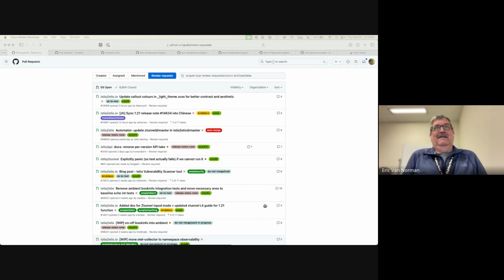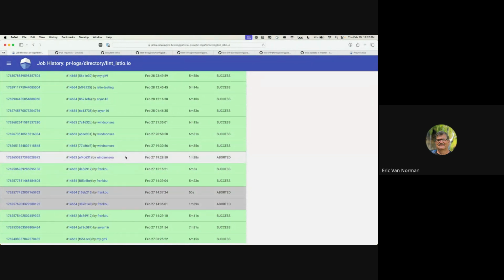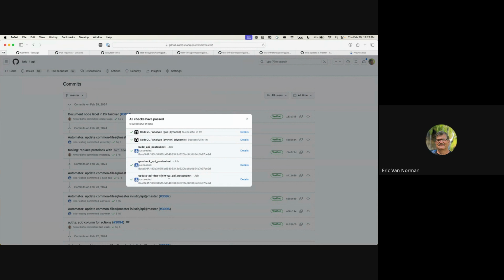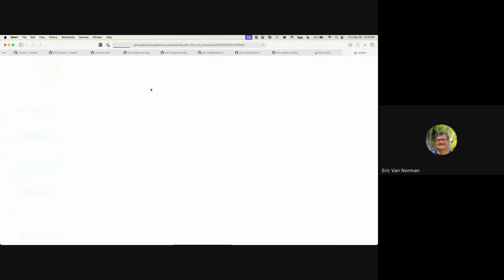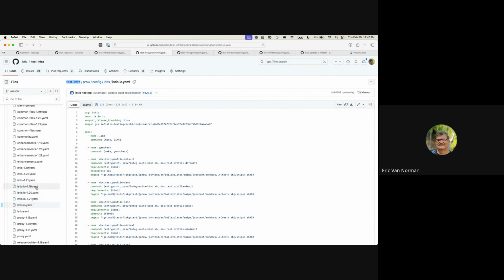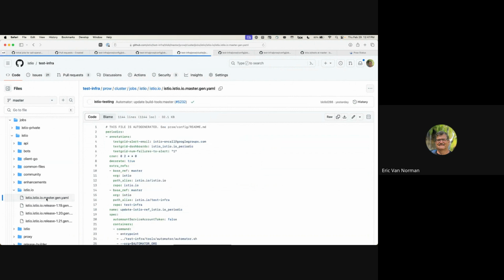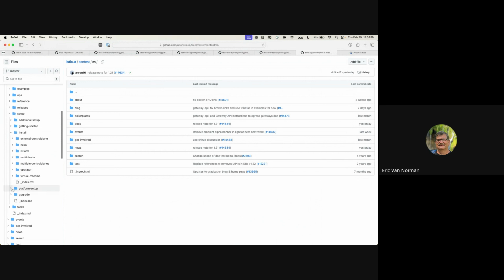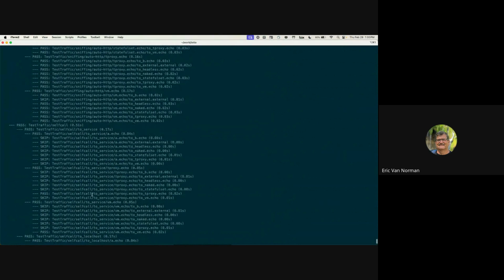Istio Office hours 2024 02 29